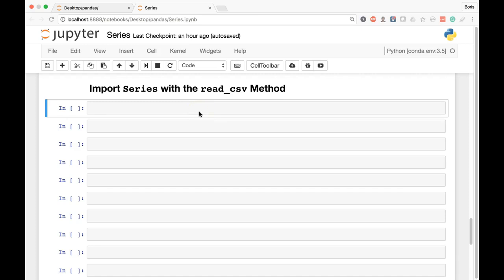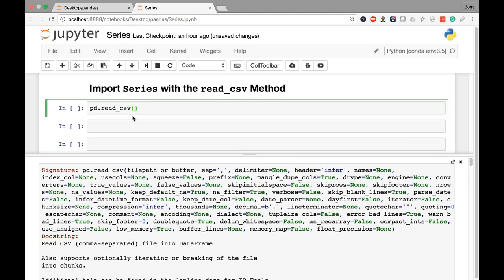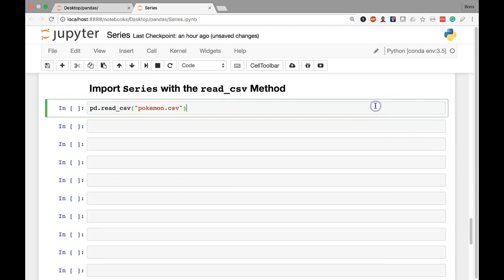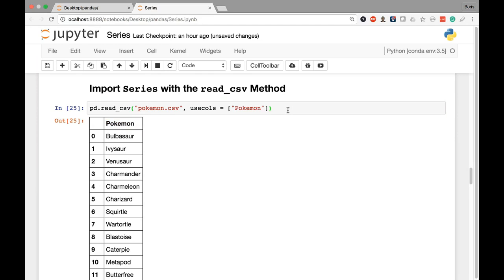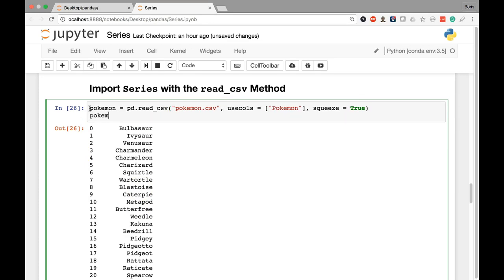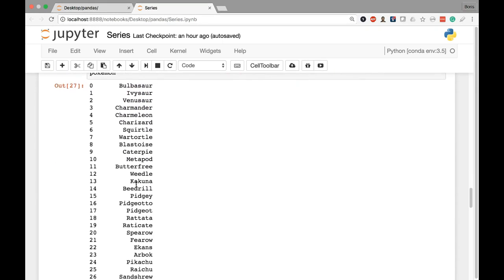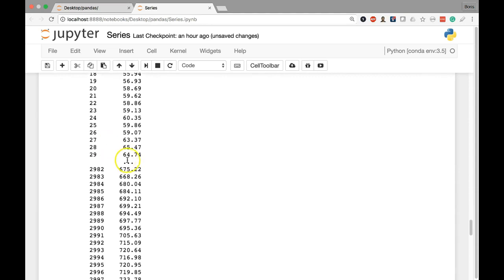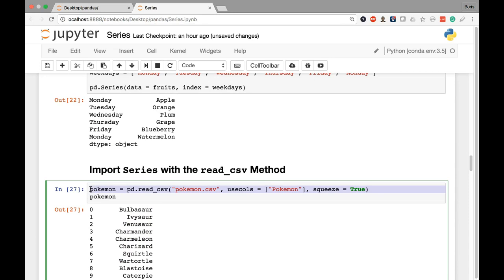7 Series Import Series with the read csv Method